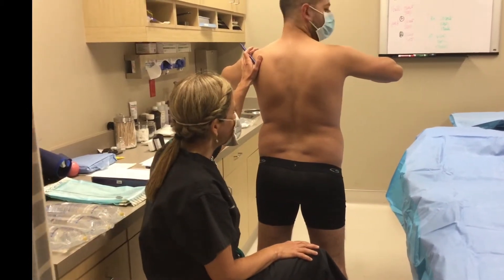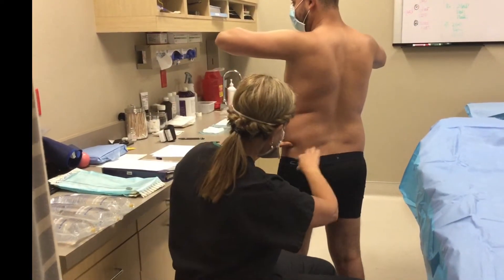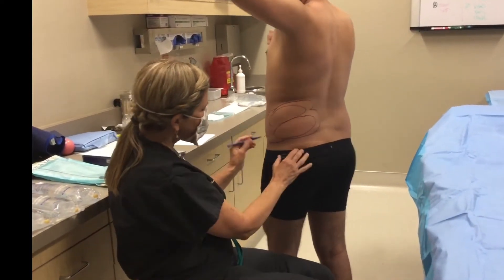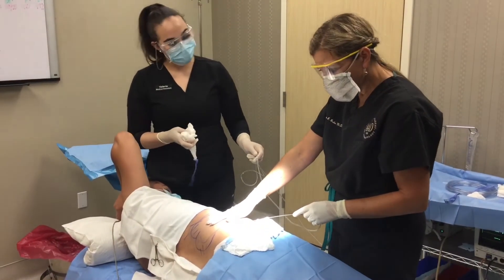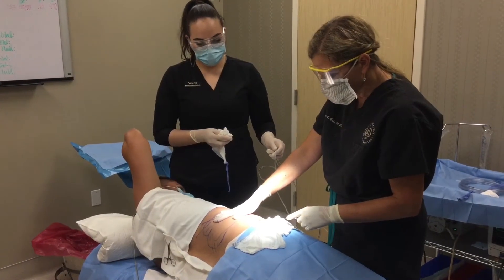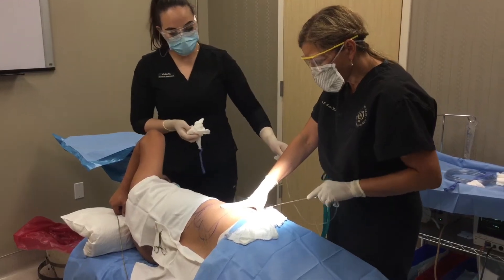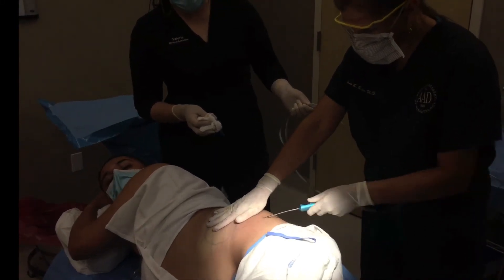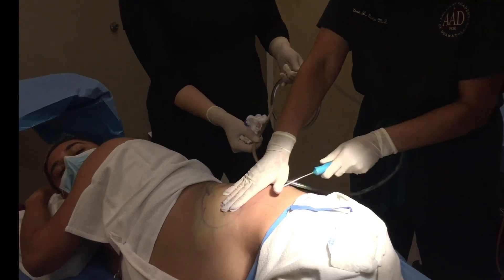SmartLipo to Flanks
Dr. Behr performs SmartLipo to decrease excess, stubborn flat in her patient's flanks.

SmartLipo is a laser-assisted liposuction procedure. It is performed using a small cannula (or tube) about the size of the tip of a pen that is inserted under the skin. This procedure is used to kill fat cells and contour the body simultaneously.